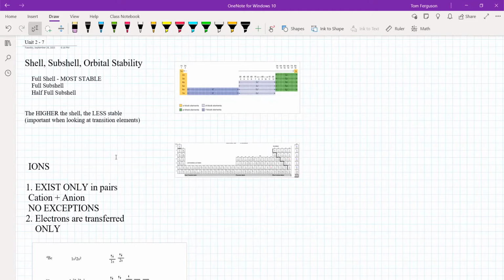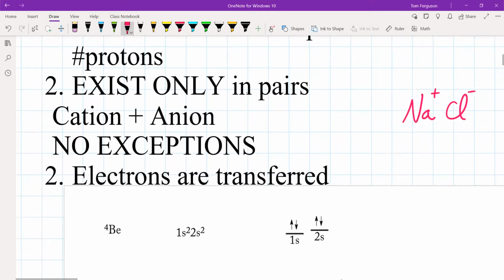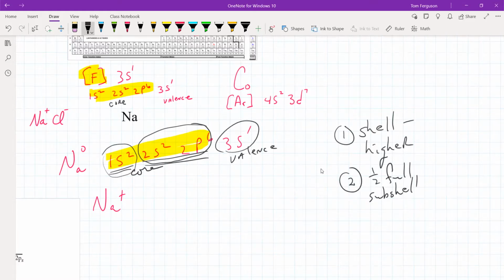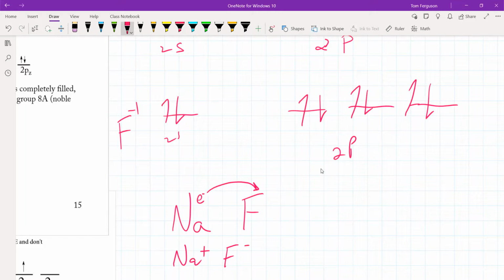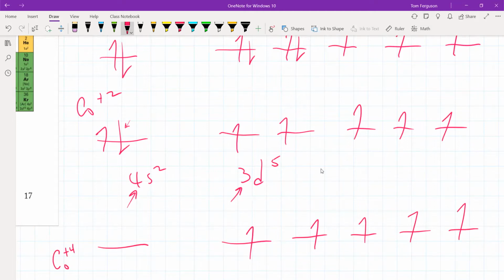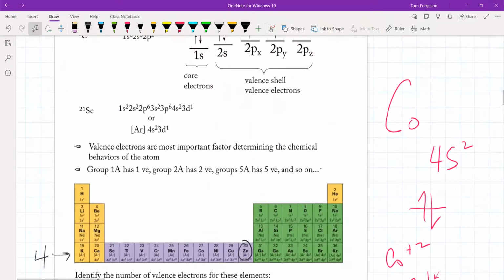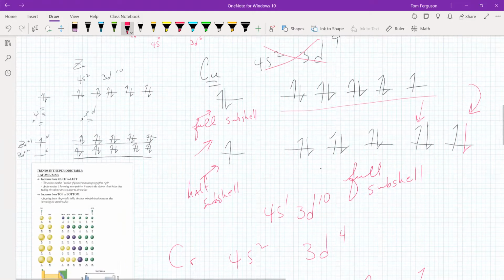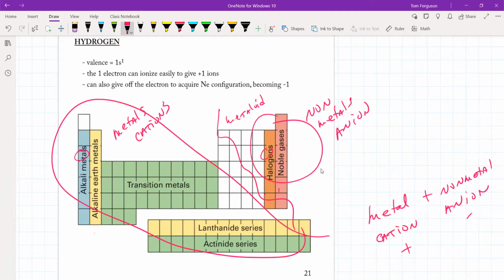Video unit 2 chapter 9 9 29 2021